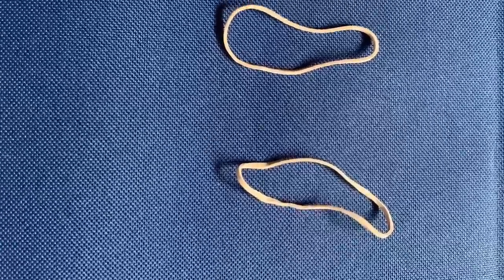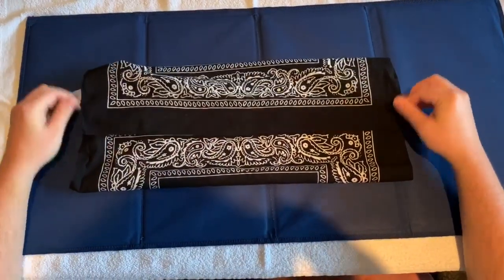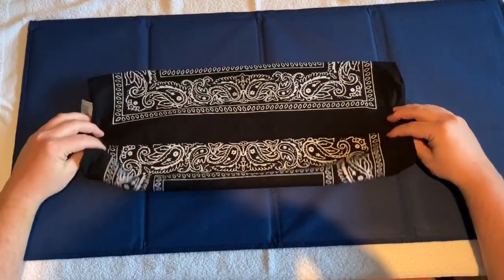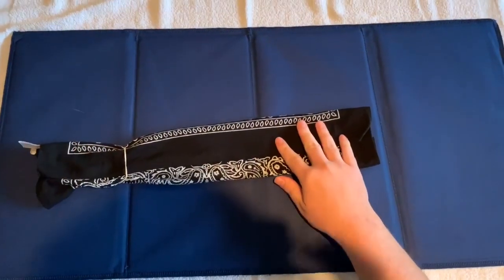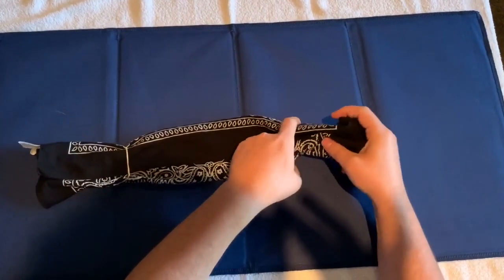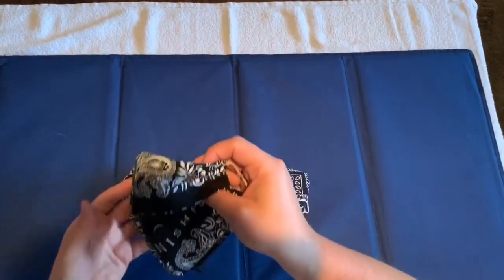D.I.Y. Face mask. Super easy, no sew. Takes less than a minute! 🐼😷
All over the world, people are asked and in most cases required to wear face coverings when in public right now. Not everyone has access to medical grade masks. It is encouraged to use a scarf or bandana if a mask is not available to you.  Here is a super easy do it yourself way to make your own!

PandaJock Slots
325 N. Maple Dr.
Beverly Hills , CA
90210